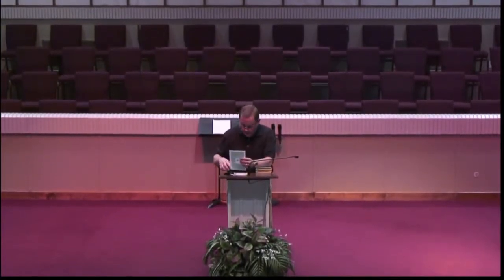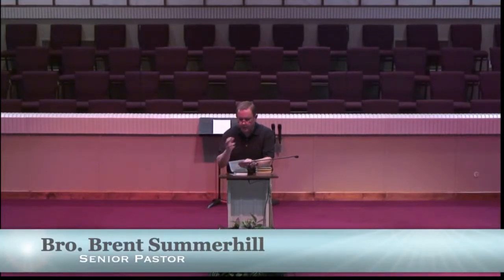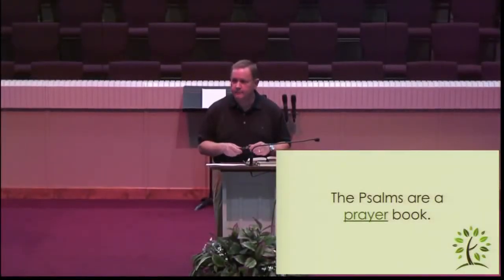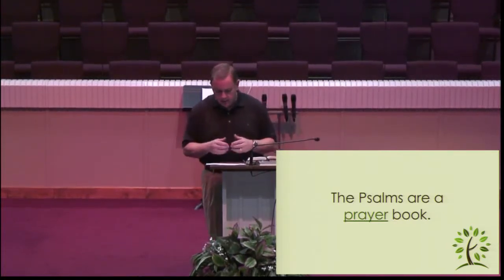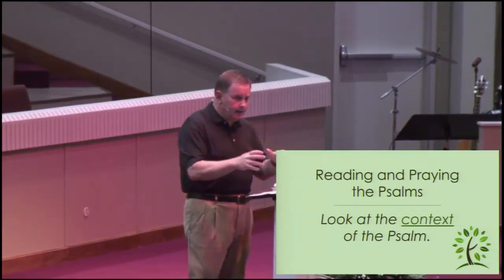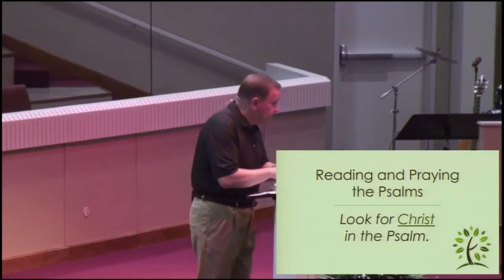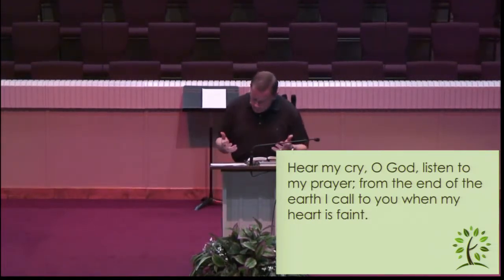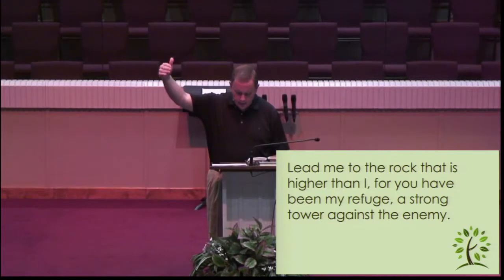Praying the Psalms - Psalm 61 - FBC Magnolia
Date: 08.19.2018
Speaker: Brent Summerhill
Series: Growing in Grace